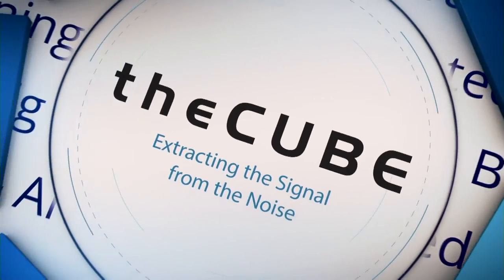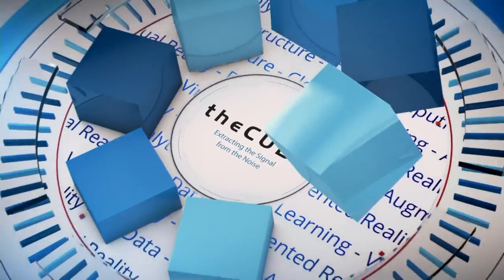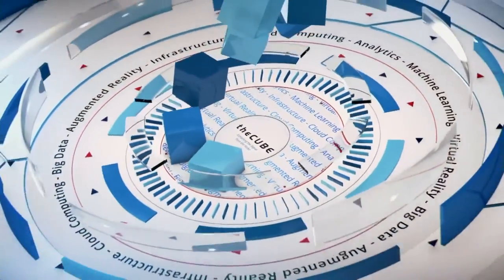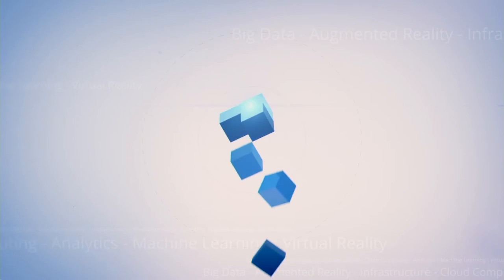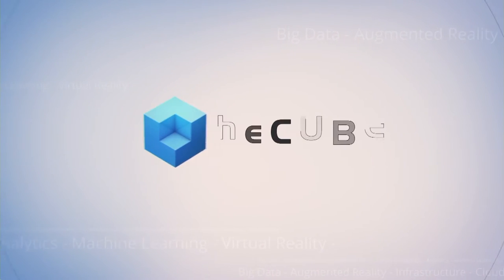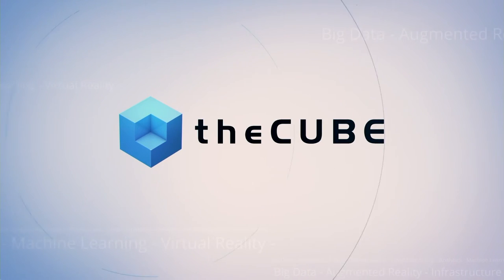Drew Dimmick & James Watters | EMC World 2016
01. Drew Dimmick, EMC, visits theCUBE!. (00:15)
02. James Watters, Pivotal, visits theCUBE!. (02:12)
03. Cloud Foundry Working for Existing Businesses and Partnerships. (04:02)
04. Value Line and Mean Time to Code. (05:32)
05. Customer Stories Around the New EMC Solutions. (07:08)
06. Update on the Growth of Pivotal Cloud Foundry. (08:46)
07. The Misperceptions and Best Use of Containers. (10:25)
08. Native Hybrid Cloud and Modernizing Your Business. (12:37)

Moving on up: The benefits of working higher up the stack

by R. Danes | May 4, 2016

Businesses of all sizes are in a race with competitors to digitize, use data to improve marketing and build advanced applications that satisfy customer demands. Companies could lose customers to another business simply because they’re running a better mobile application. This is why it’s crucial for businesses to focus on up-the-stack software and application problems and outsource the plumbing to someone else, according to Drew Dimmick, product management lead of native hybrid cloud at EMC.

Enterprises need to differentiate from competition, and, “You’re not going to do that by building a better server or hyperconverged environment with a network underneath it,” Dimmick told Brian Gracely (@bgracely), cohost of theCUBE, from the SiliconANGLE Media team, during EMC World 2016. “You’re going to do that by building more engaging applications, more engaging customer interactions with those applications,” he said.

Considering human capital

James Watters, SVP of products at Pivotal Software, Inc., also joined the interview. He said that a company can easily grasp the value of moving up the stack just by considering their human capital.

“That technical talent is so scarce, and so we have a very simple argument,” he said, referring to how Pivotal sells its cloud infrastructure. “You can have your smartest people figuring out how to configure operating systems, or you can have them shipping code. Like, what’s going to drive your business?”

Containers catching fire

Watters said he sees two ways people are approaching application containers. One is, “Let’s just take your legacy and try to put it into a container to say, ‘Hey, I did something new.'”

He said in that case, containers are “fools gold” because they don’t do much to reduce complexity of processing. “So where we see people being really successful is at code level change to microservices,” he said. “Just grabbing a container and putting some legacy code in it doesn’t give you the benefit of Netflix’s operating model.”